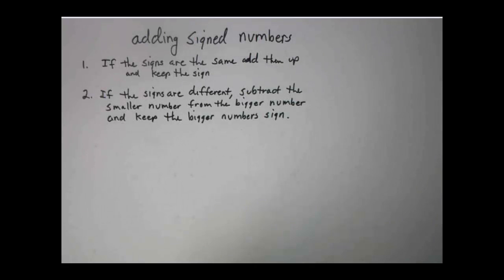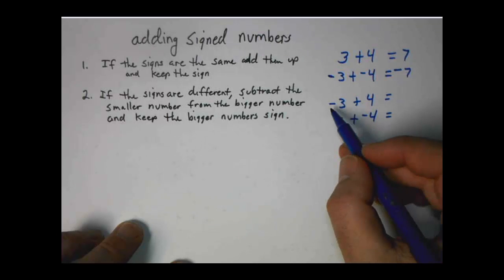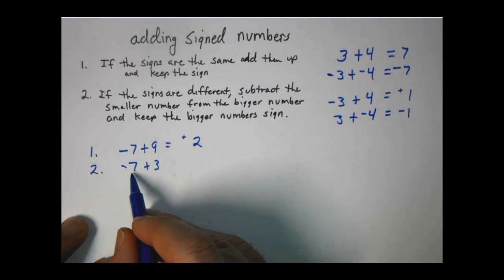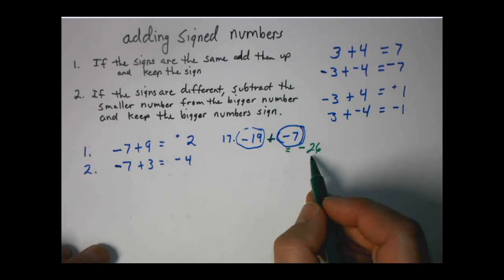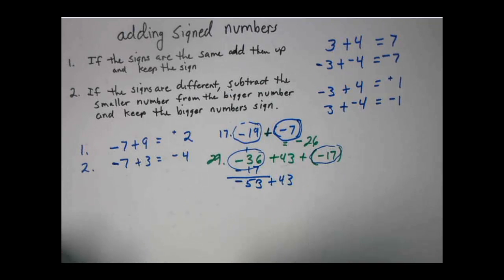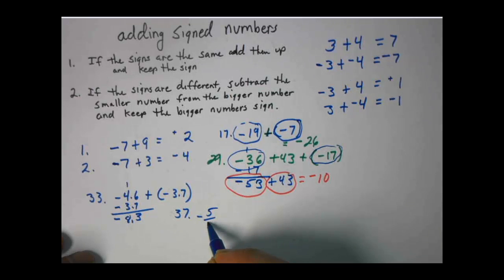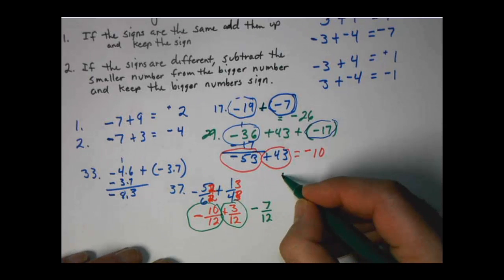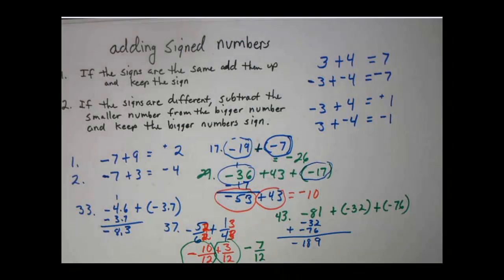Math 20 Section 8.2